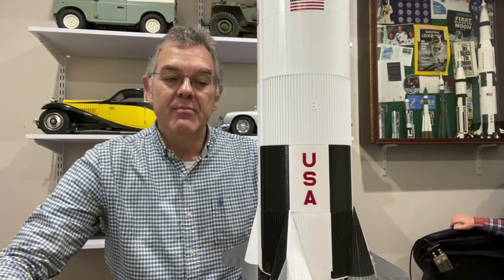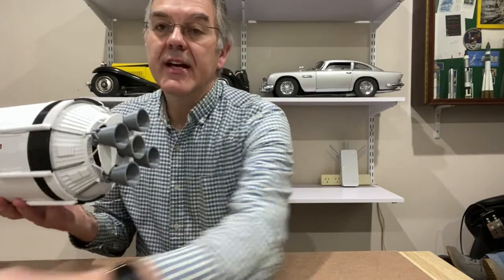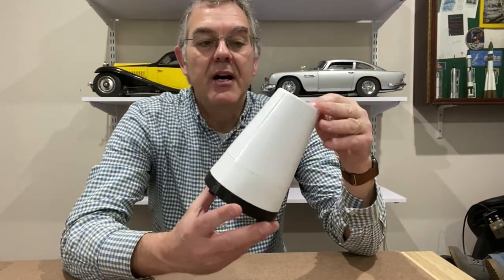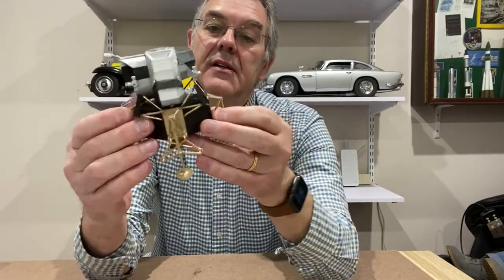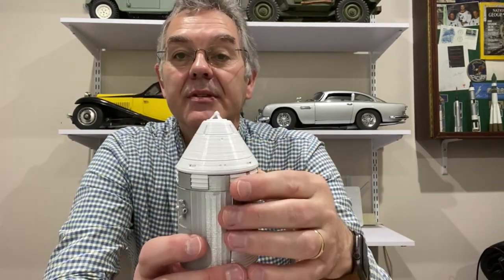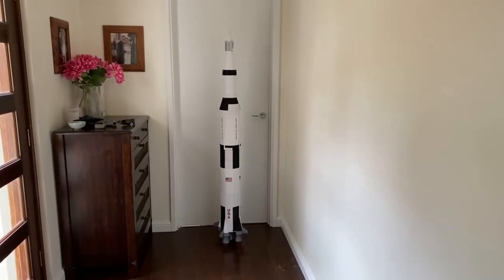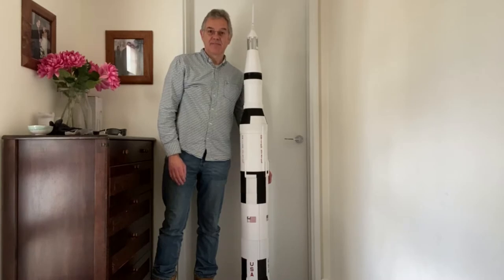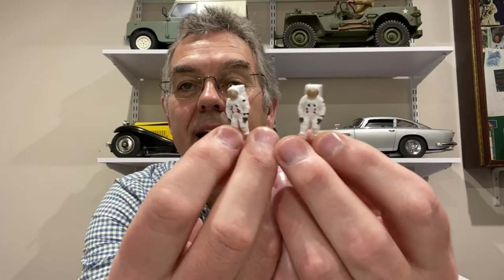Space enthusiasts - I built an enormous Saturn V rocket using 3d printed parts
This video shows the construction of a 1/60 scale Saturn V rocket.  The model is based on the 3d printed files that were designed by Farscape and put up on Thingiverse.  Amazingly, this incredible model is available free of charge.  All you need to do is download the files, print them and then assemble this gigantic model.  It's not for the faint hearted!